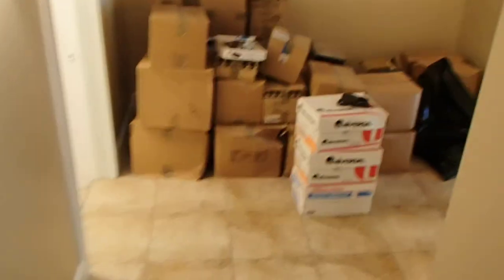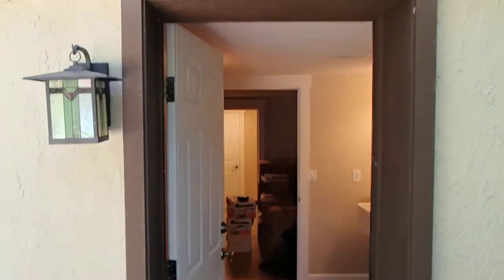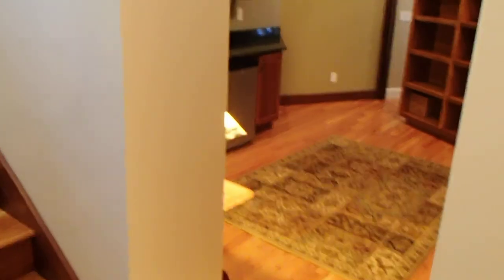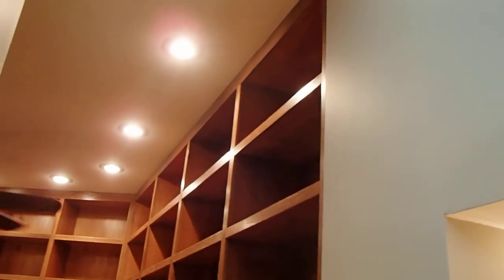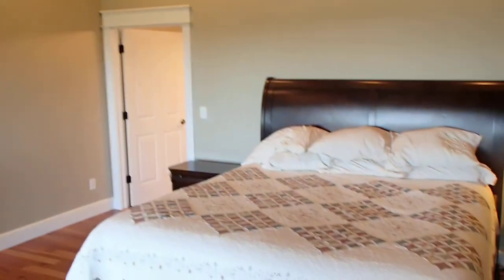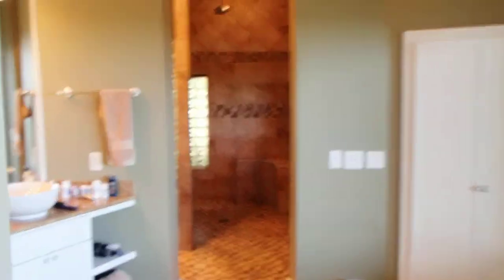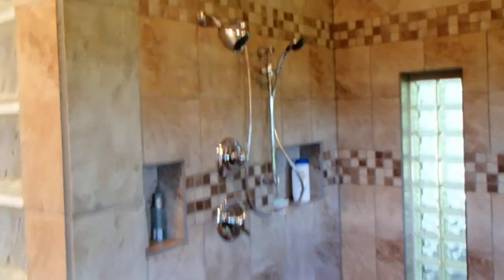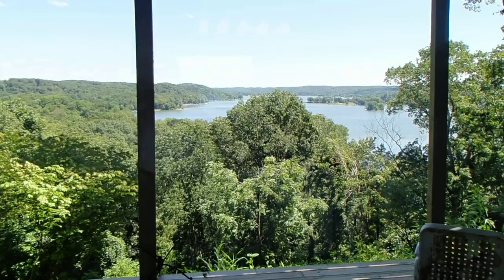Robling House Renovation 21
Okay, so THIS may be the last video of the Robling Renovation.  This was also taken on 8-14-13 and is the downstairs of the house.